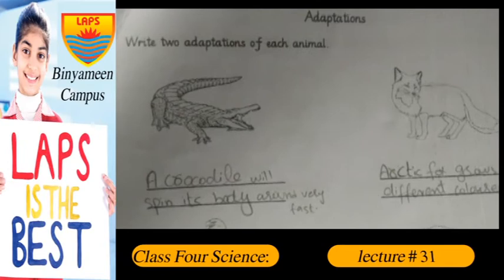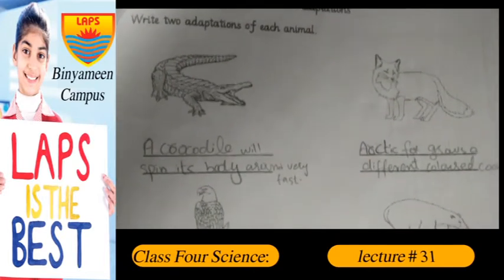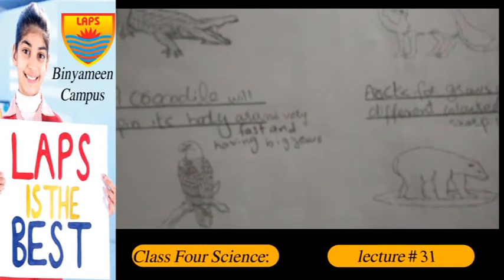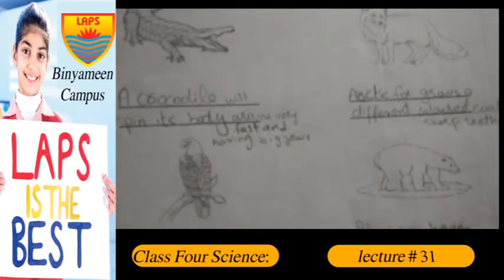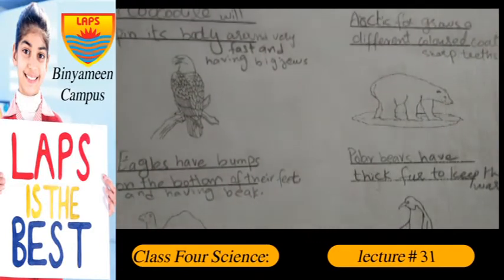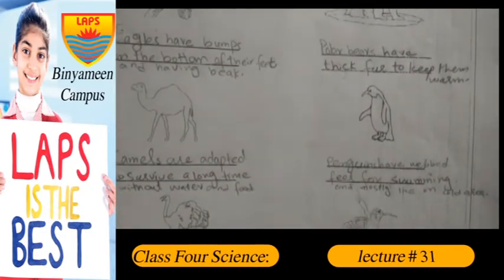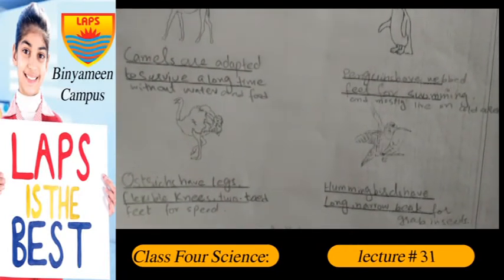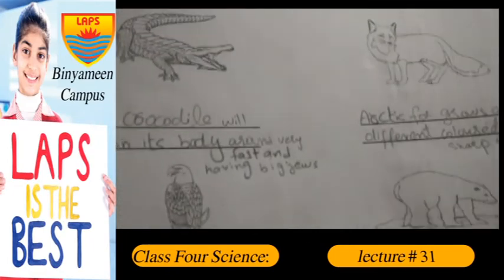Class 4th Science Lec 30